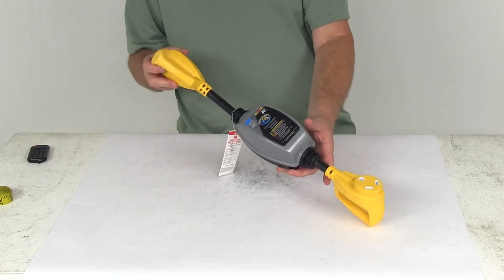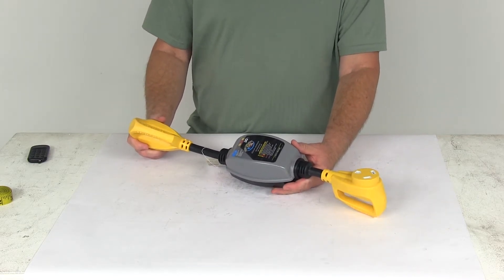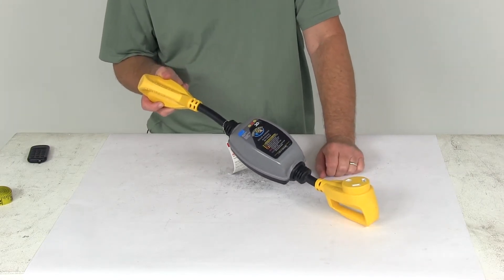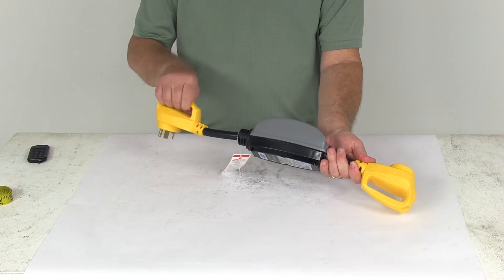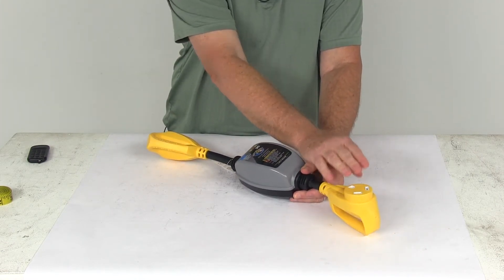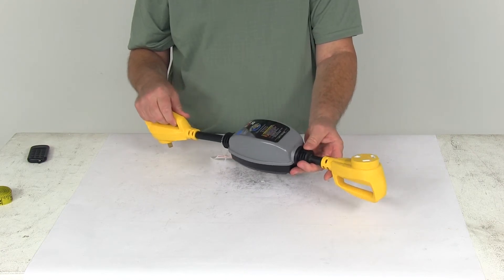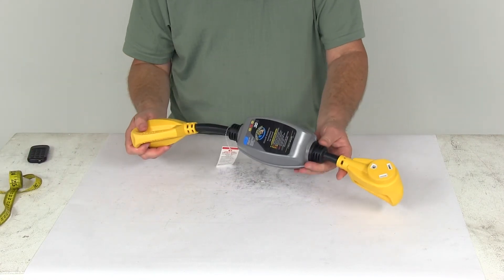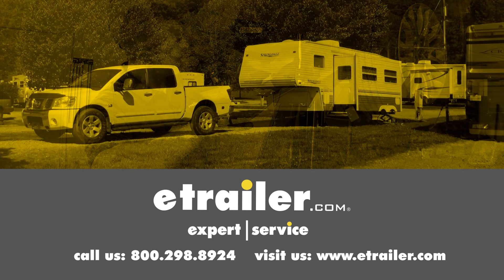etrailer | Camco RV Power Defender Circuit Analyzer Dogbone Spec Review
Today we're going to take a look at the Camco RV Power Defender Circuit Analyzer Dogbone with the surge protection. This circuit analyzer will plug into a 30 amp receptacle at an RV park to test for improper wiring. Has a 125 volt circuit analyzer which will protect the RV from any improperly wired electrical boxes and power surges. It will protect your RV from power surges up to 2100 Joules. On the very front of the box, right here, it has the diagnostic lights that will indicate faults before you connect your 30 amp electrical cord to your RV. When you plug it in, there'll be a light up here and it will tell you that it's surge protected. Then it'll show you how to read the combination of lights to tell you what circuit is being affected, if any.

If you notice on the handles, they have these nice, sturdy, built-in handles on both ends to make unplugging very easy. Right up here, the 30 amp male end, this is what'll plug into the 30 amp receptacle at the RV park. Down here is the 30 amp female end which will connect to your RV's 30 amp electrical cord. This is a nice weather resistant PVC and polycarbonate which will protect the electrical components. If you notice on each plug-in, it is yellow in color which makes it very easy to see in any low light conditions. A few specs on this.

I want to give you the overall length of the cord from one end to the other. It's going to be right at 22 7/8 inches. The wire gauge that they use in this is 10 gauge wire. That should do it for the review on the Camco RV Power Defender Circuit Analyzer Dogbone with the surge protection.